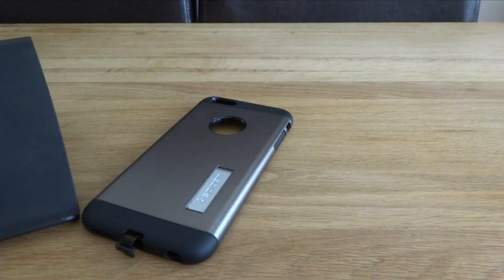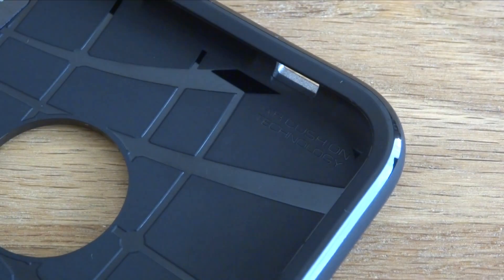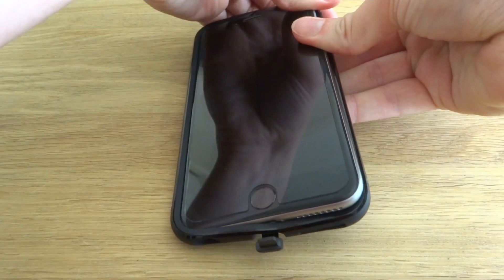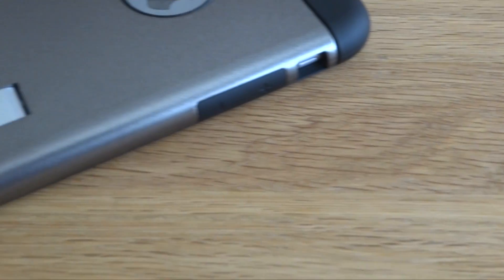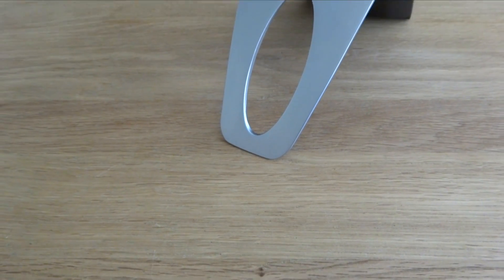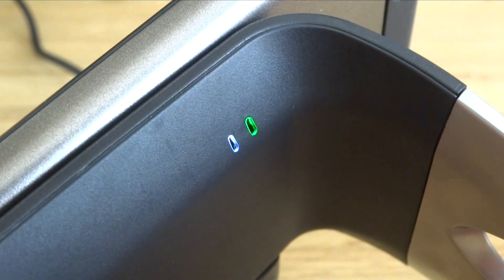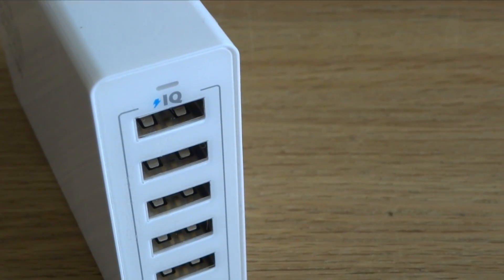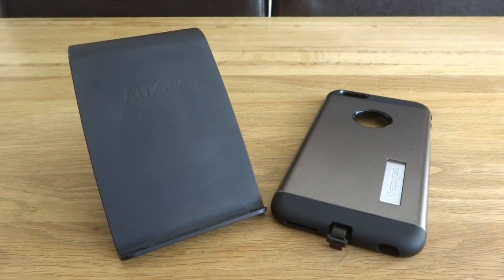How to setup wireless charging on an iPhone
We review and setup the Spigen Wireless Charging case and Aukey wireless charging pad with an iPhone

You may also like:
• 30 Days Unlimited, FREE One-Day Delivery + Amazon Instant Video with Prime.

TechTekk is a UK based technology brand that has been built with one goal in mind, helping the consumer. You can find trustworthy technology reviews that any novice or tech-savvy person can follow.